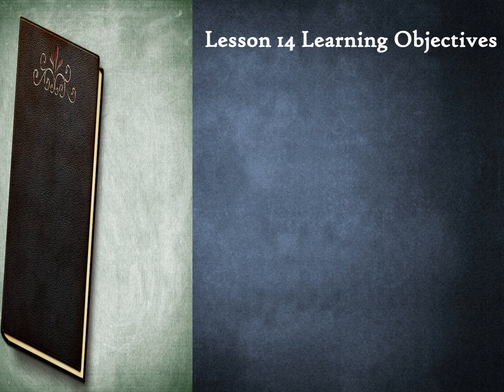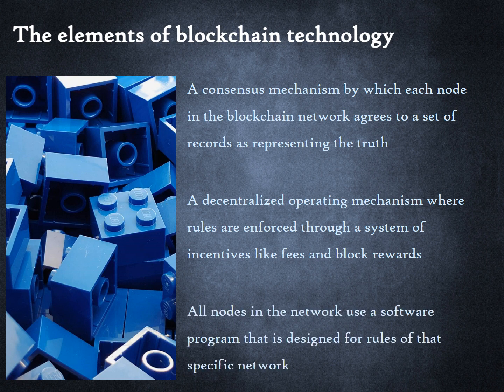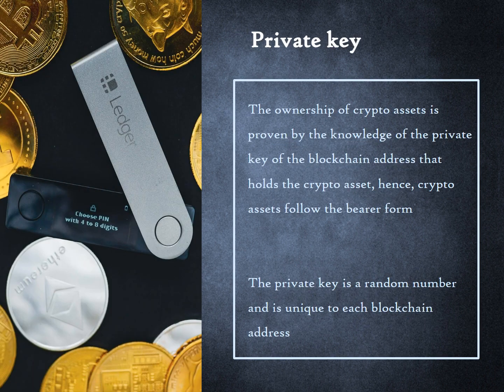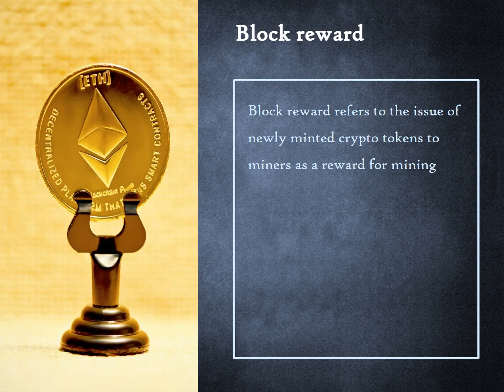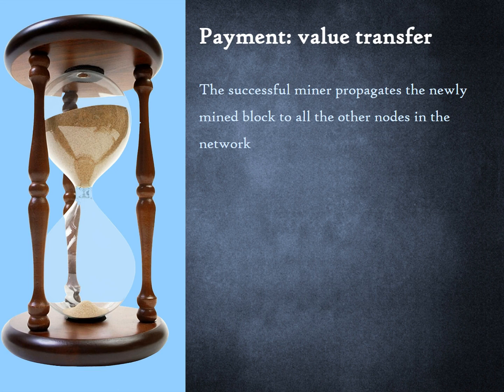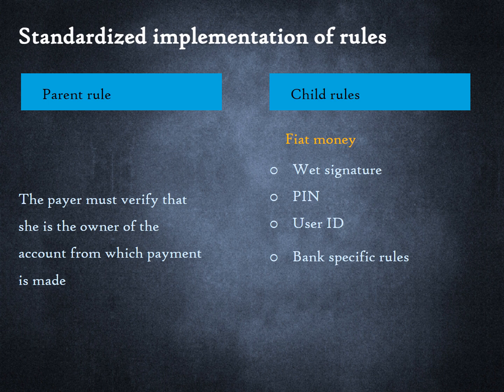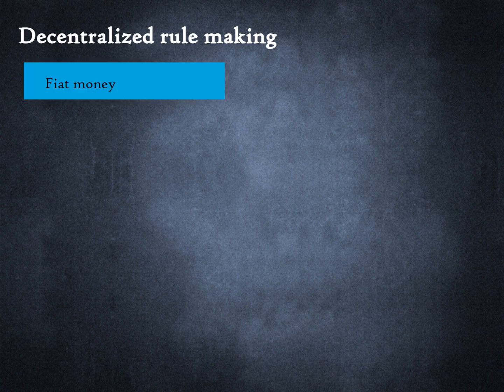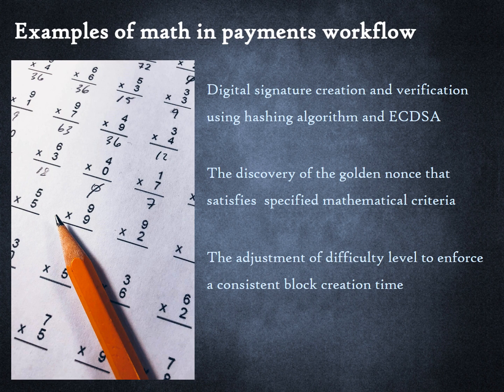Lesson 14: Cryptocurrency and blockchain recap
This is a recap lesson that covers the concepts explained in the prior 13 lessons. These concepts set the foundation for the learning for the remaining lessons in the course.